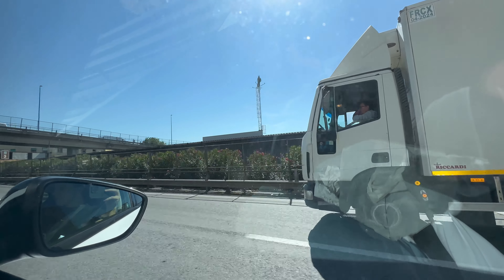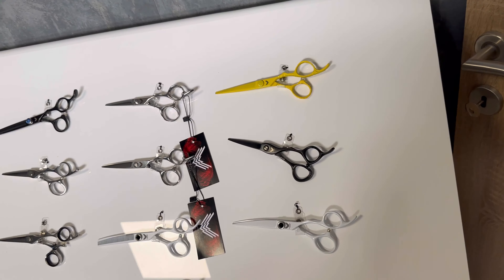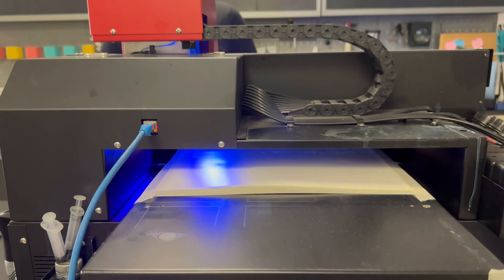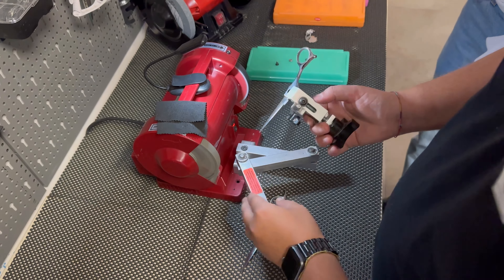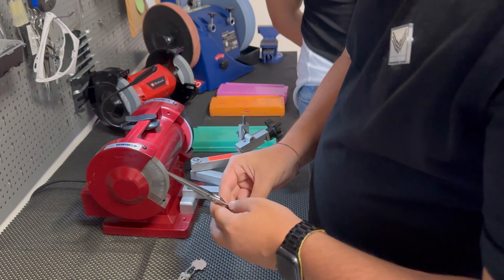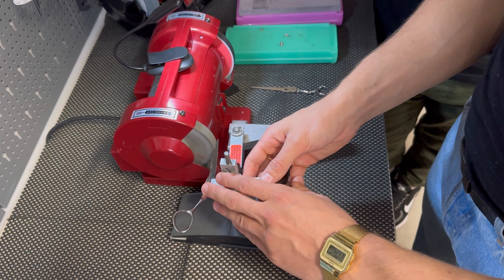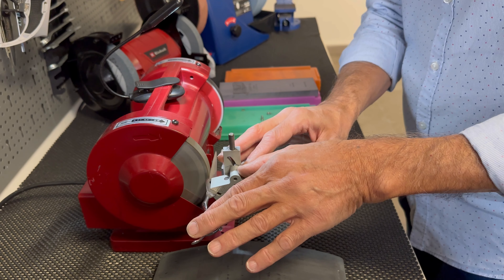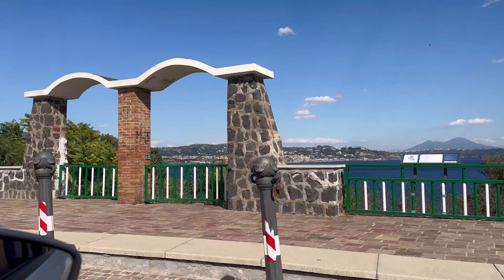Travelling to Naples to see where the AMIGHETTI-01 are made !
Vlogging about  me and my dad on a trip in Naples, Italy.

￼ We explored together the city ￼ and we went to my friend Diego to see where the AMIGHETTI-01 where made and to discuss some new projects coming soon 💪